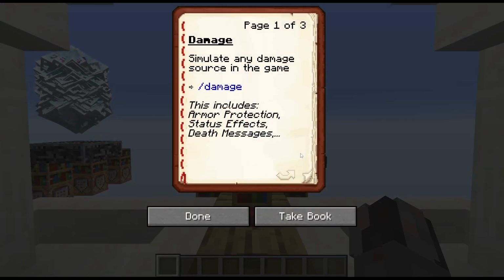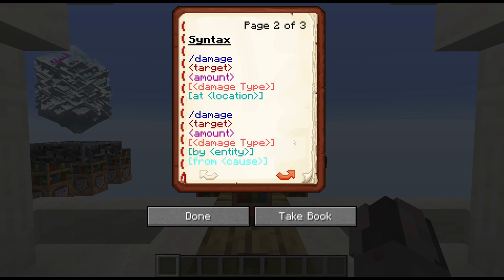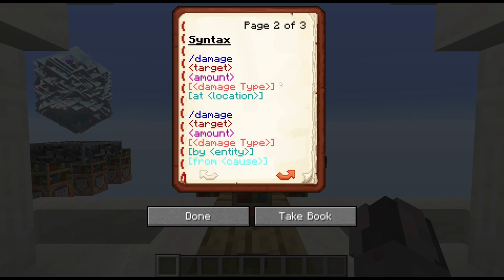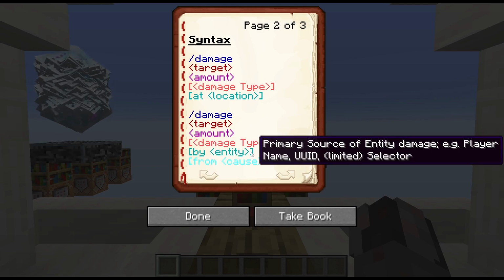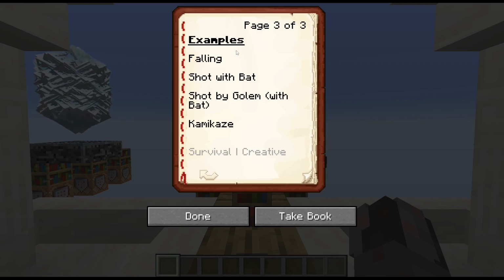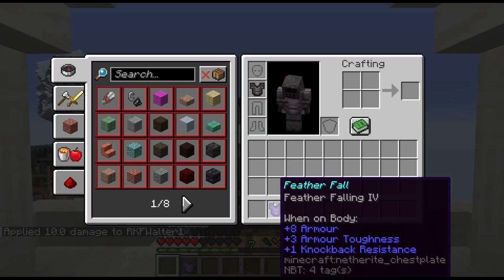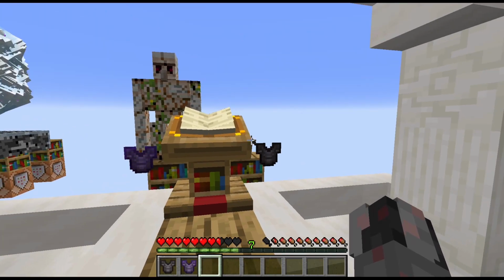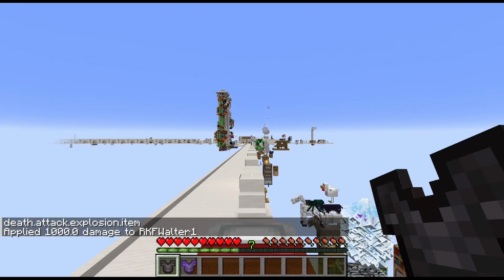Redstone Commands: Episode 29 - Damage [Java Edition 1.19.4]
This is Episode 29 of my Redstone Commands Series. In it I go through the /damage command and explain how it can be used.

Intro: 0:00
General: 0:08
Syntax: 0:41
Examples: 4:21
Outro: 7:41